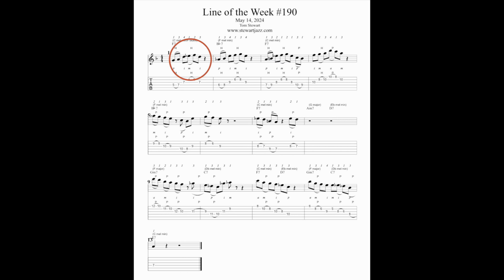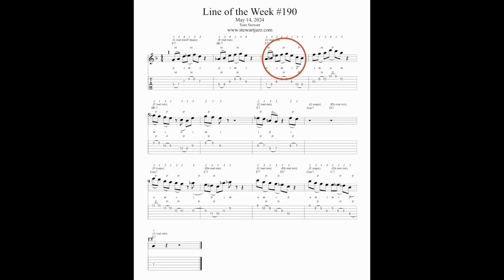Line of the Week #190 - Motif Development Using Melodic Rhythms